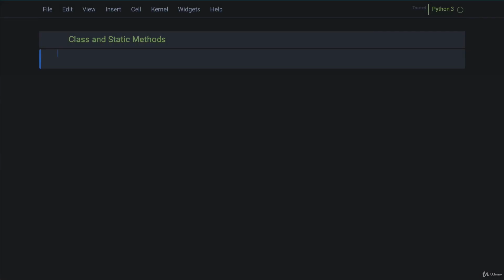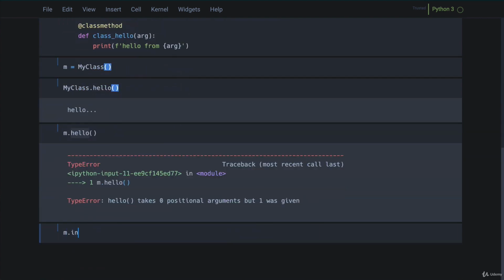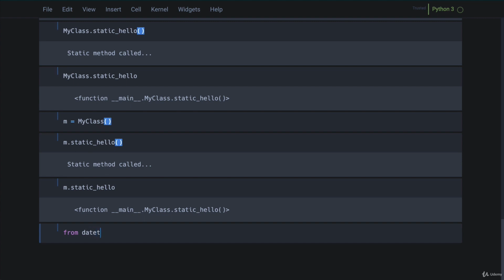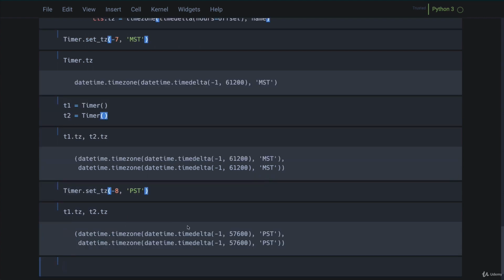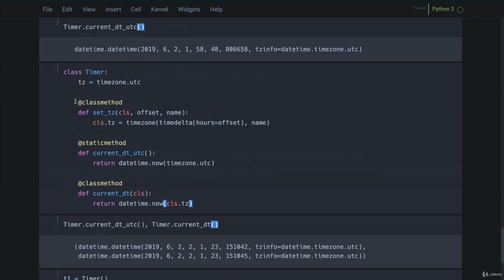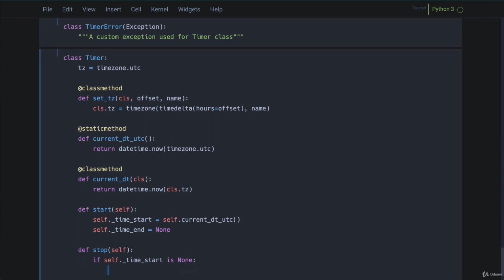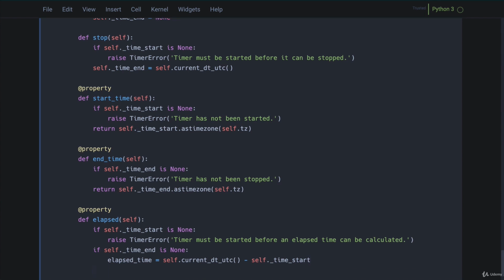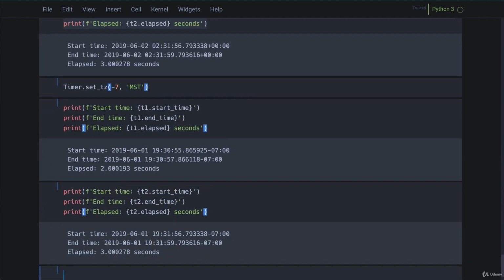028 Class and Static Methods Coding